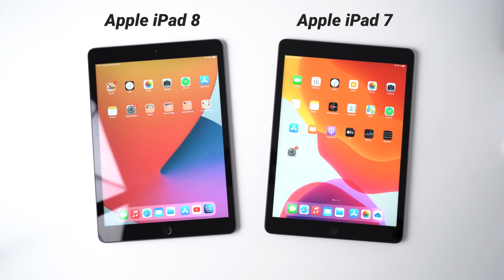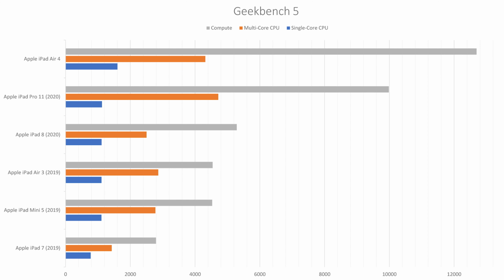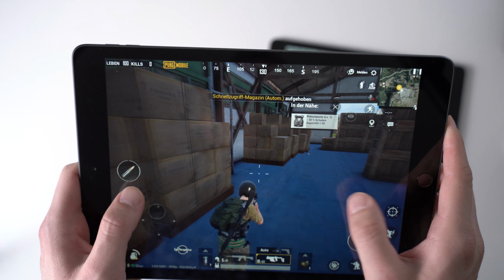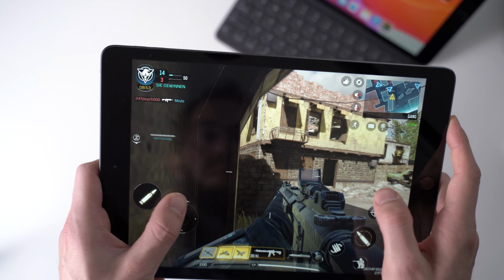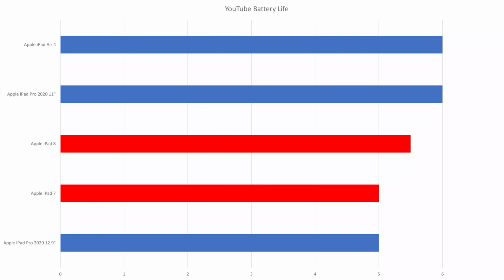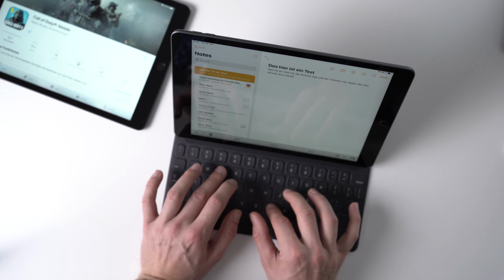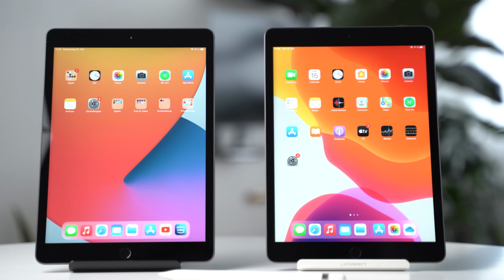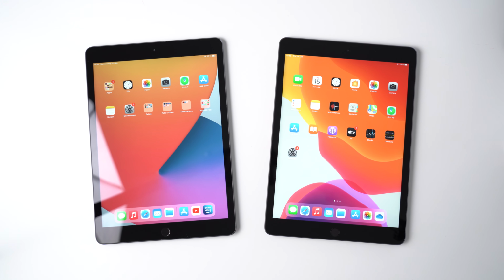Comparison: Apple iPad 8 vs. iPad 7 (A10 vs. A12)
Apple iPad 8 at Amazon*
Apple iPad 7 at Amazon*

Should you get the Apple iPad 8 if you own the iPad 7 already? Both tablets are almost identical including their 10.2-inch screens and Apple Pencil support. But the major difference is that the iPad 8 features the much faster Apple A12 Bionic processor. Inside the iPad 7, on the other hand, runs the older Apple A10 Fusion chipset.

What I use for my videos:

Camera 1*
Camera 2*
Lens 1*
Lens 2*
Lens 3*
Lens 4*
Microphone 1*
Microphone 2*
Light 1*
Light 2*